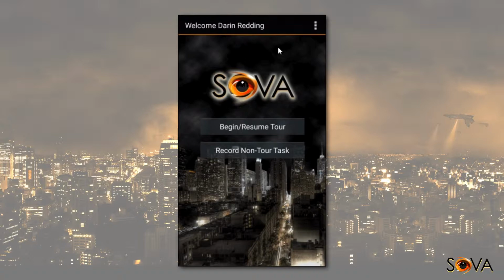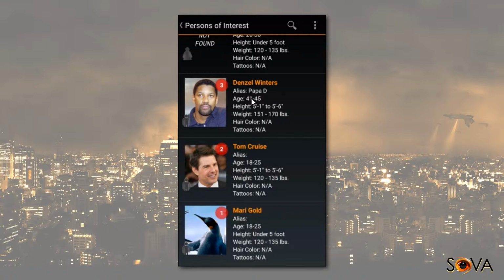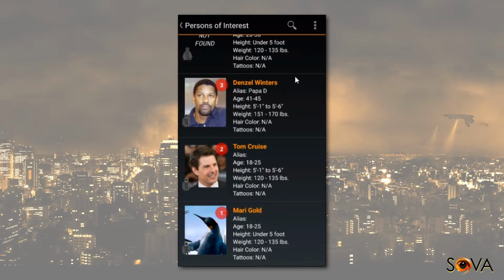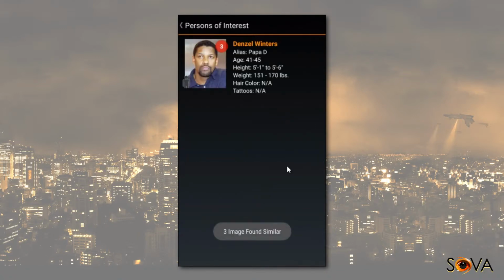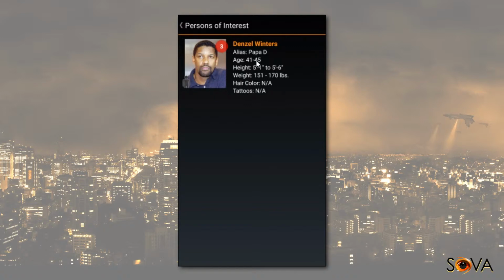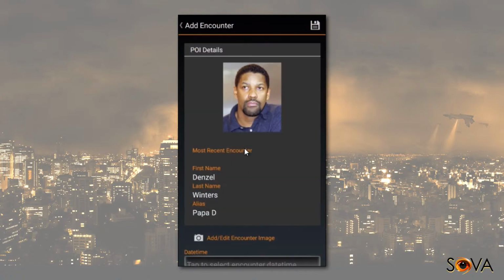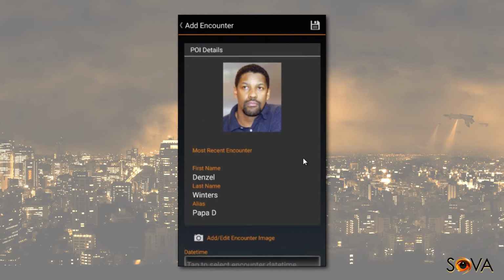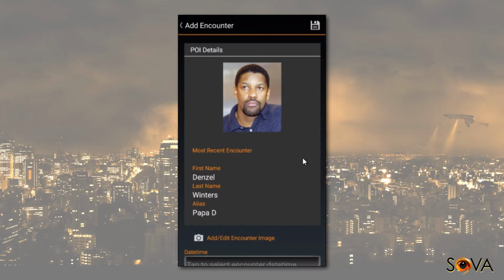SOVA POI Face Recognition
Training video for the SOVA security management platform, combining guard tours, incident reporting, equipment management, lost and found, package management and more.

This video highlights a new feature of our mobile app, which allows a security officer to capture a pic of a person and compare it to a library of face images of known persons of interest (POI's) in determining if a match is found. If matched, a security guard can review details of past encounters with the POI and add an additional encounter record.

This feature may not be available in your specific country due to privacy laws governing the capture and use of biometrics.